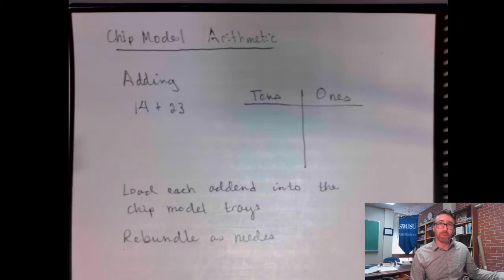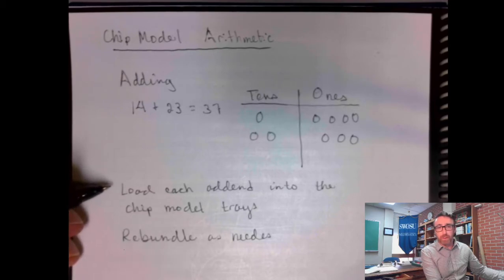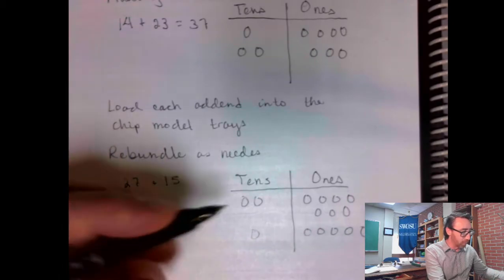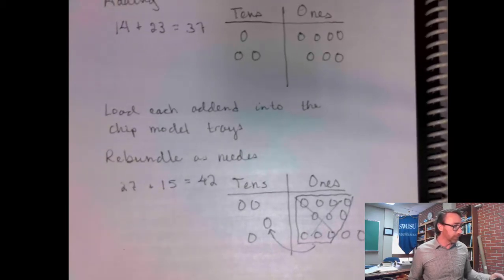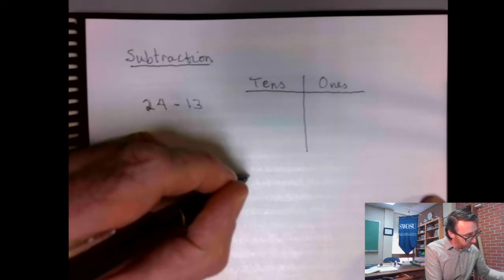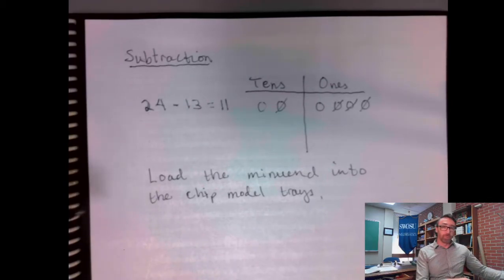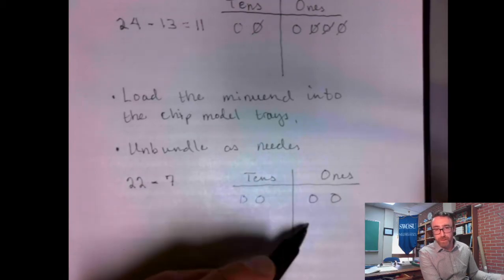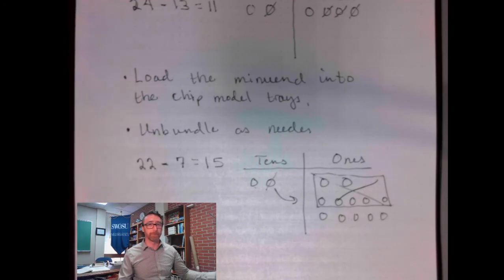Using the Chip Model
We demonstrate how to use the chip model to illustrate subtraction problems. This highlights the "take away" interpretation discussed in the previous video and reinforces place value concepts.